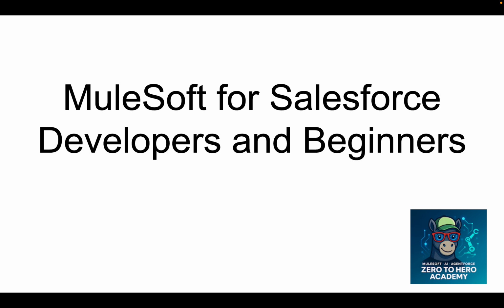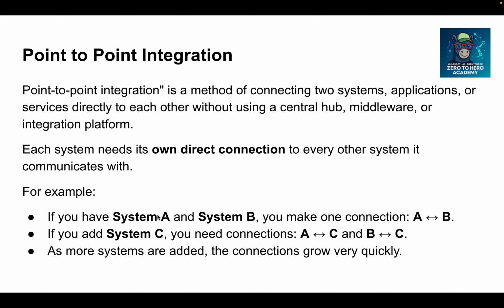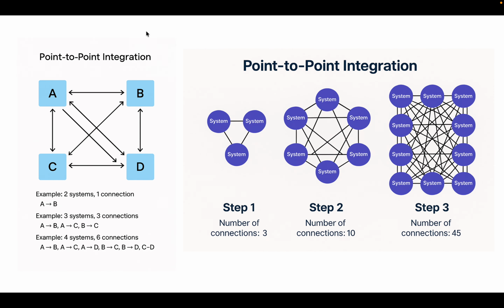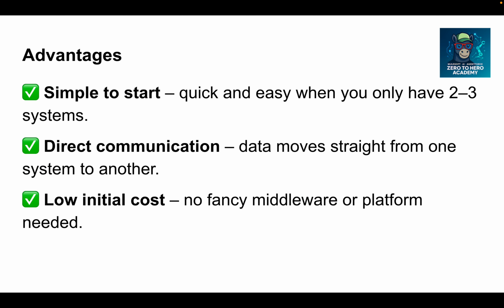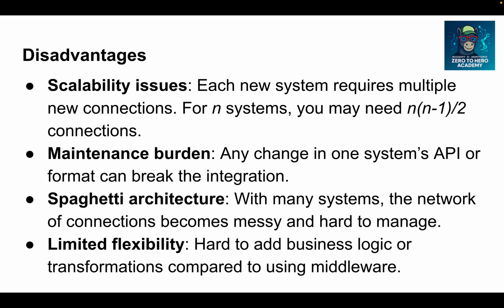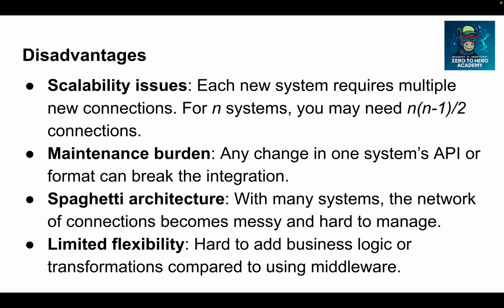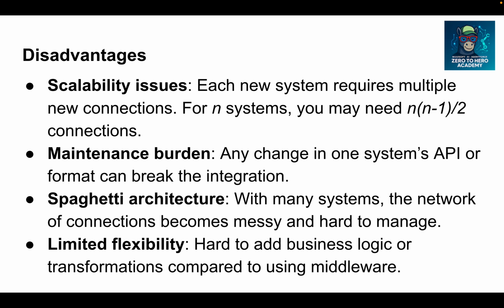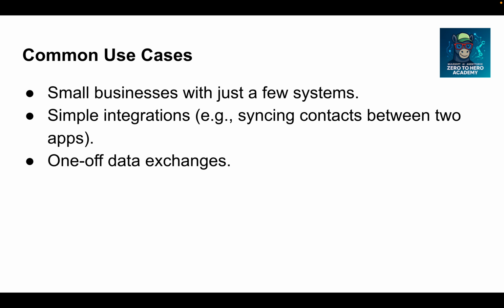Kickstart Your MuleSoft Journey: Point-To-Point Integration Explained – Pros & Cons | Part 1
Welcome to Part 1 of our Kickstart Your MuleSoft Journey series! 🚀
In this video, we dive into Point-to-Point Integration — one of the simplest ways to connect systems. While it can be a quick solution, it also comes with challenges that every developer should know.

You’ll learn:
✅ What Point-to-Point Integration is
✅ Advantages of Point-to-Point connections
✅ Disadvantages and pitfalls to avoid
✅ Why businesses move toward API-led connectivity

This training is designed for beginners and Salesforce developers who want to build a solid foundation in MuleSoft.

📌 Don’t miss Part 0 if you’re just starting: Kickstart Your MuleSoft Journey: Training for Beginners & Salesforce Developers